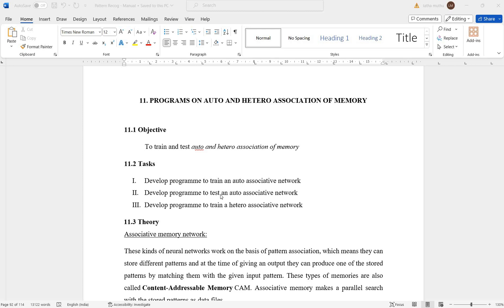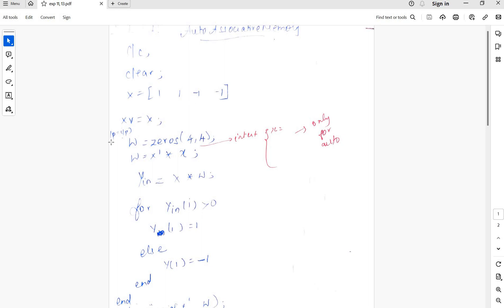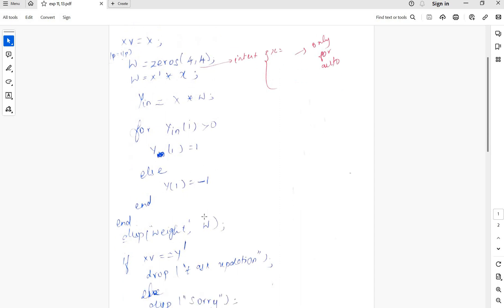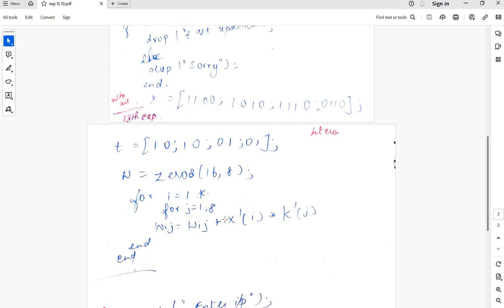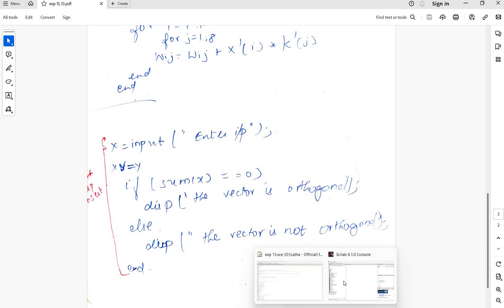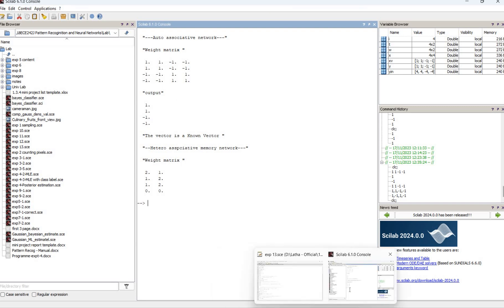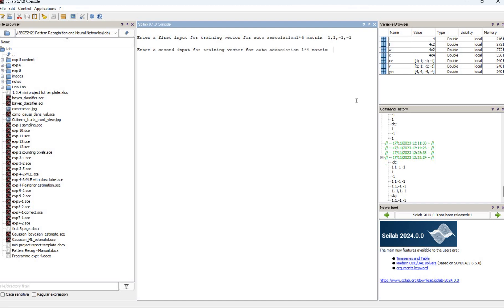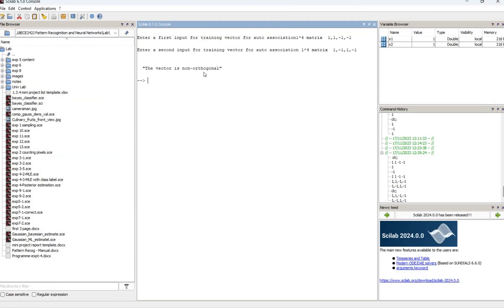Auto, hetero associative memory